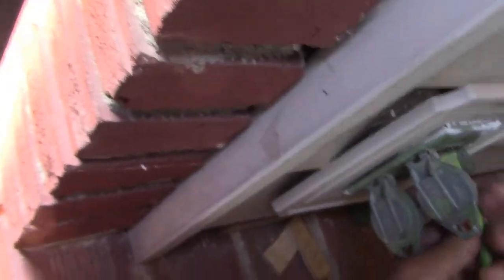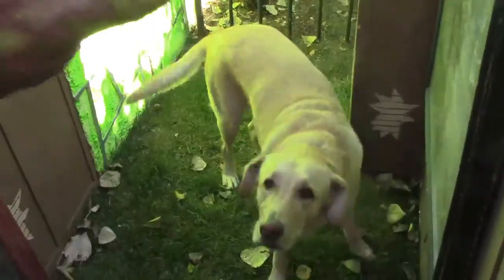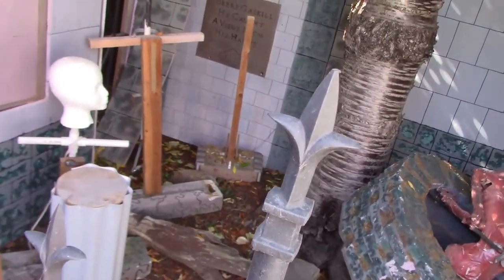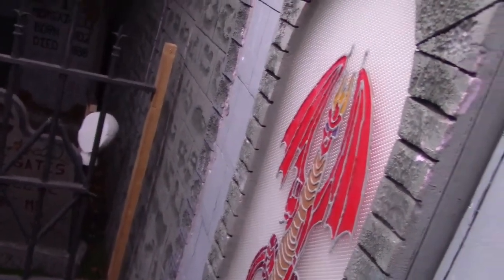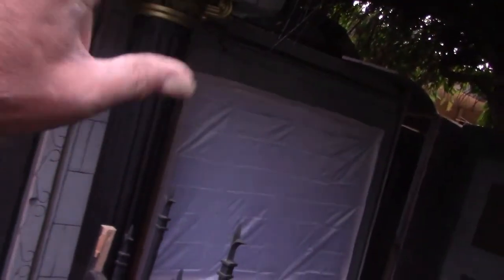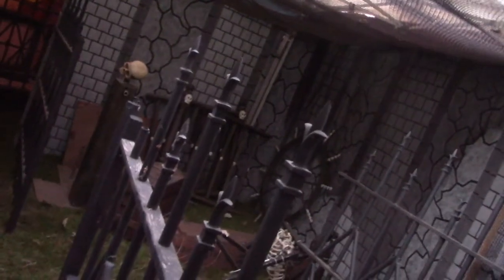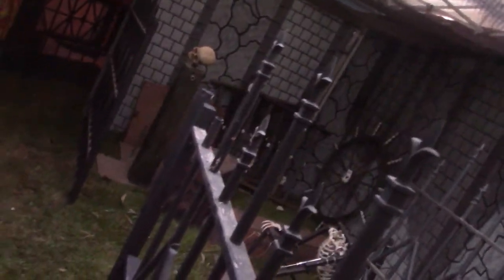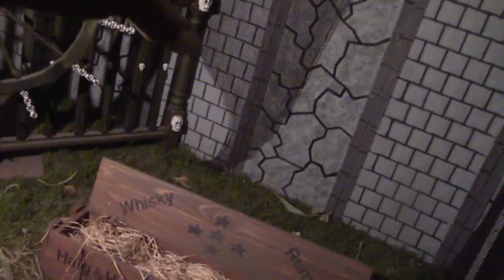Haunted Tents Set Up Day 18 10-2-19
Day 18 was a short day in the haunt but progress of a sorts was made.